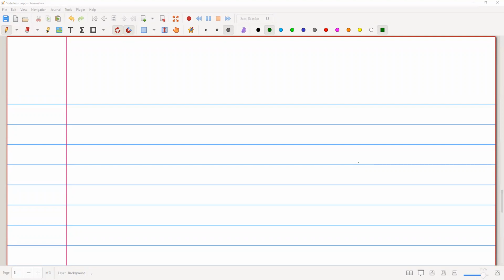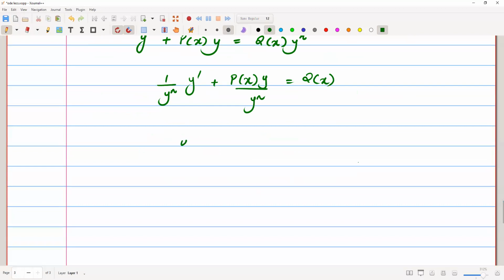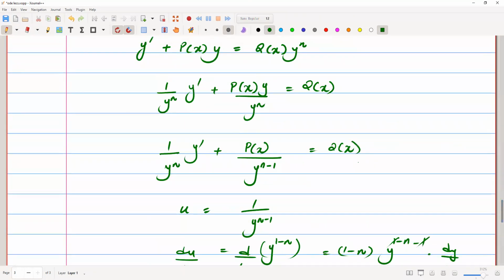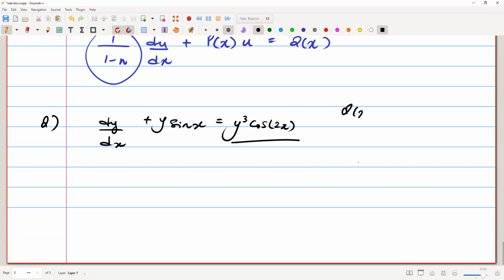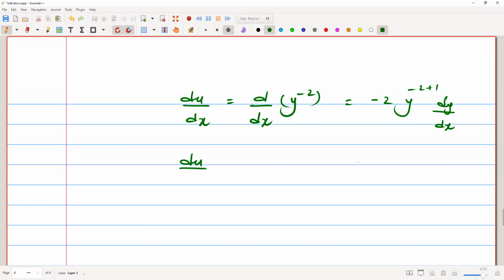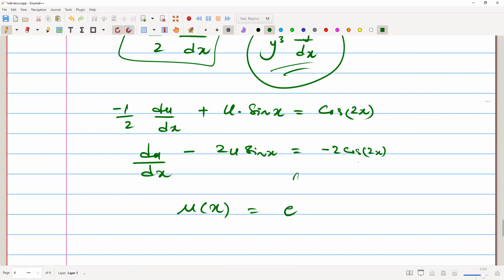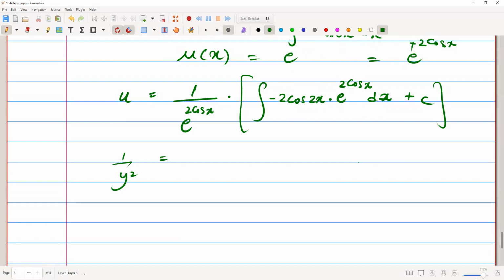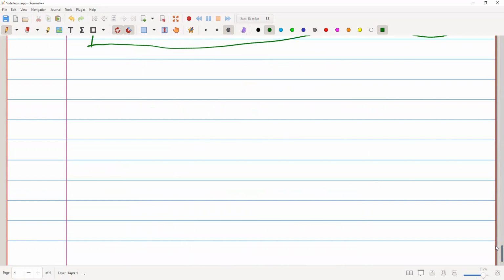Bernoulli Equation Non linear Differential Equation